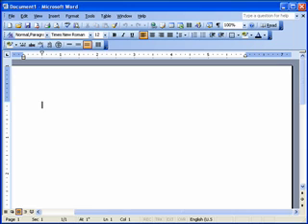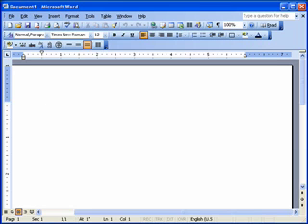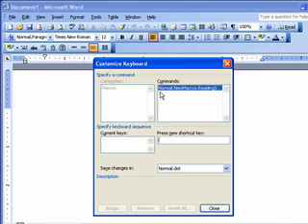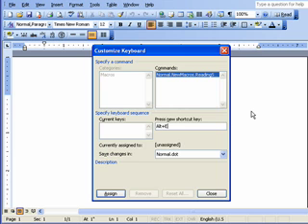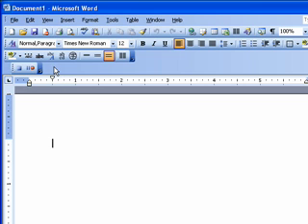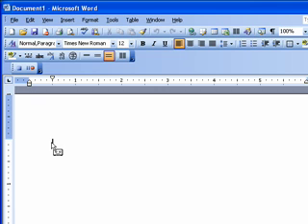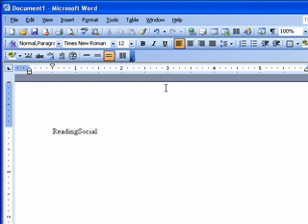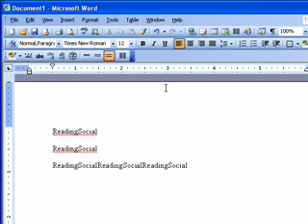How to Create a Macro in Word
Demonstrates how to create a macro for text in Microsoft Word.